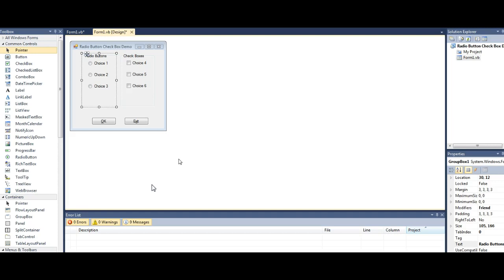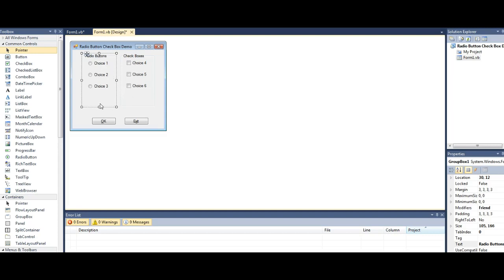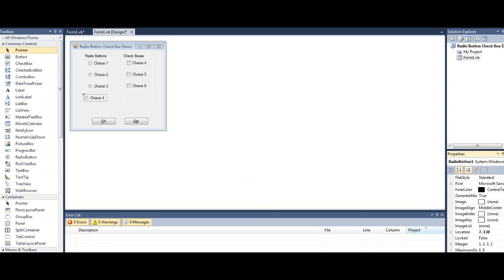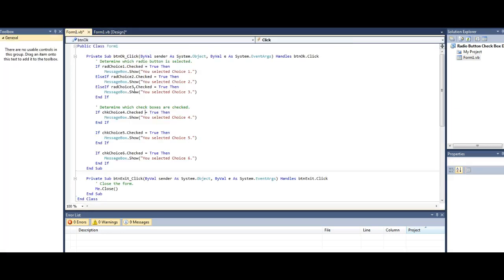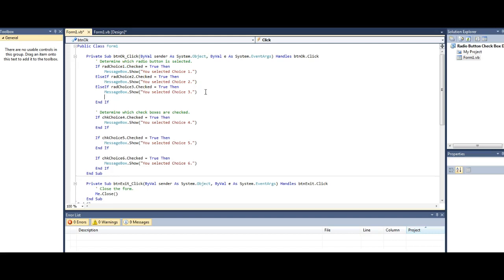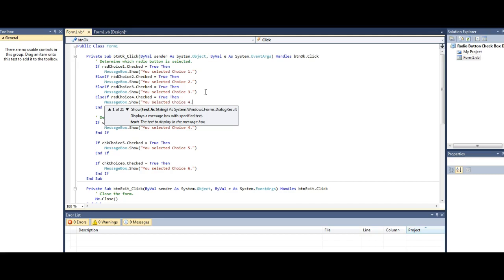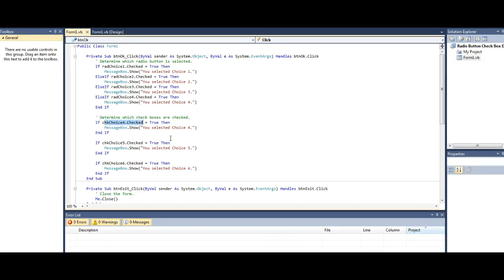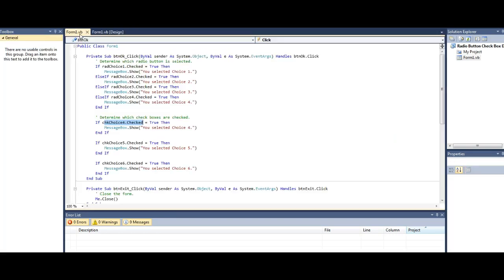Radio Buttons and Check Boxes